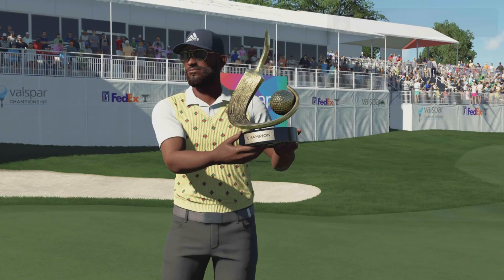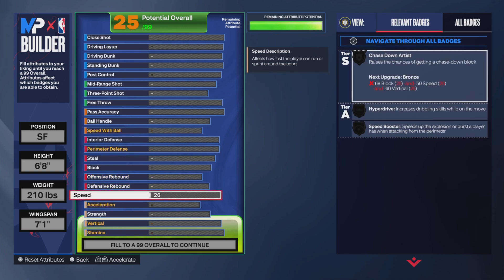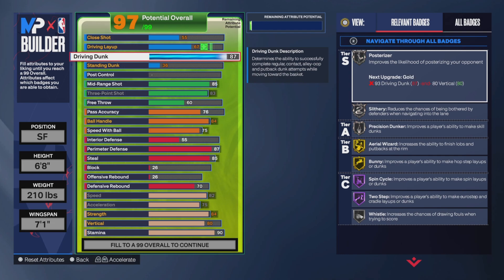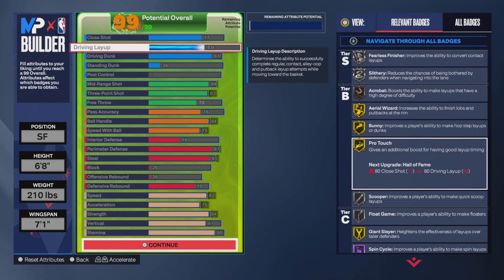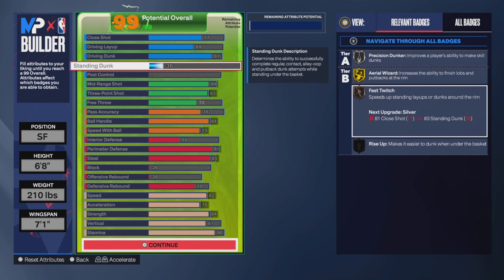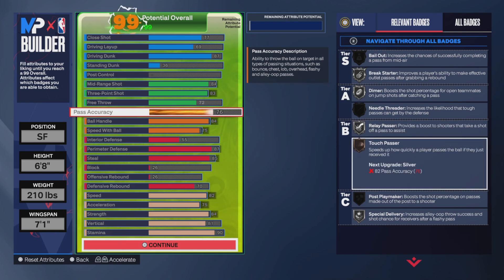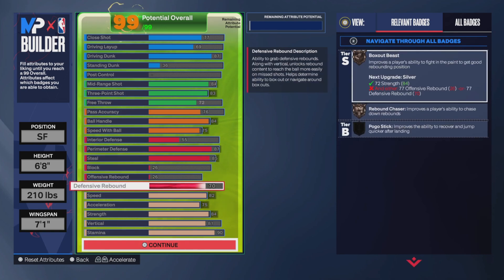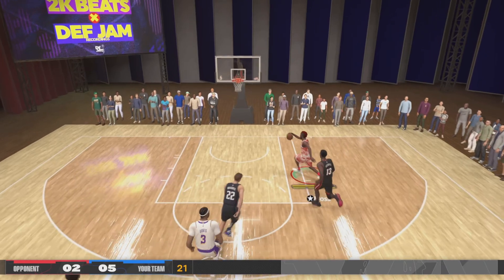NBA2K24 *BEST* and *RARE* 2WAY-3- Level-Threat SF